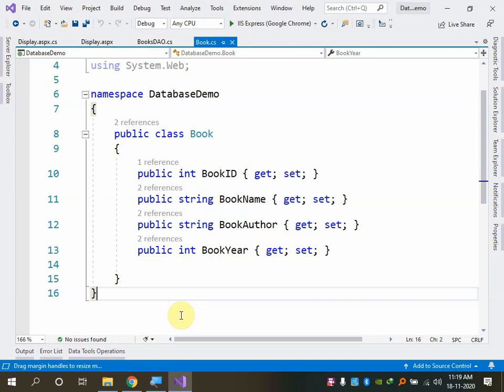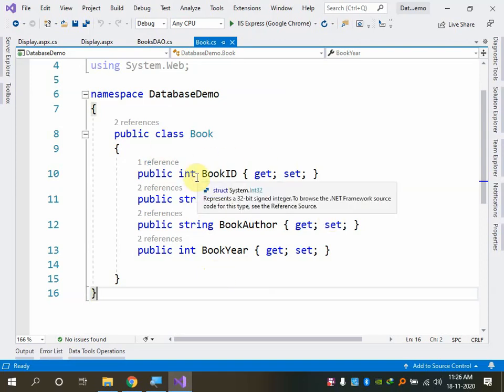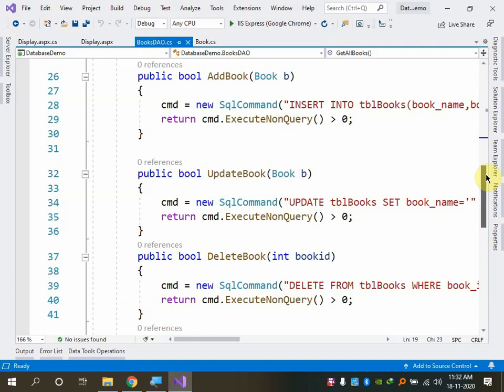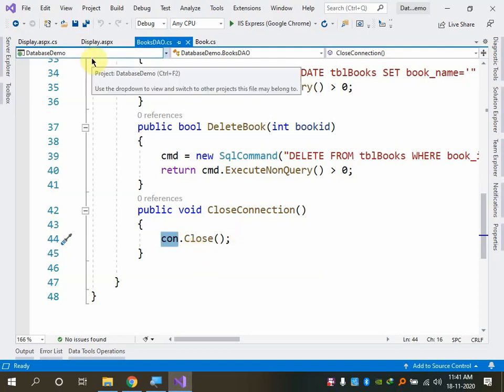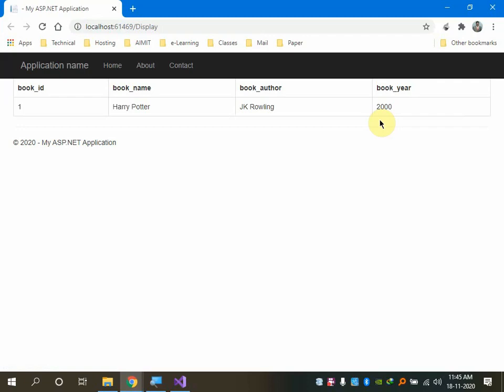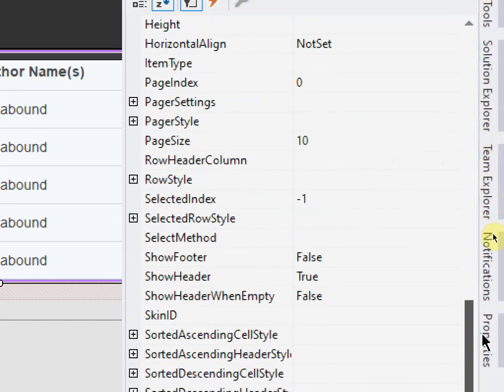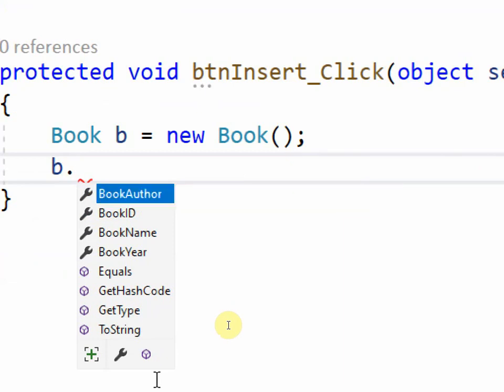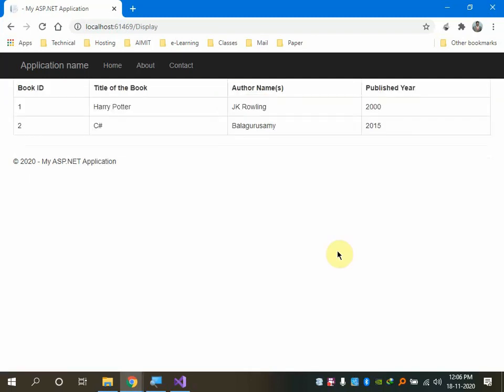Performing CRUD Operation using DBO